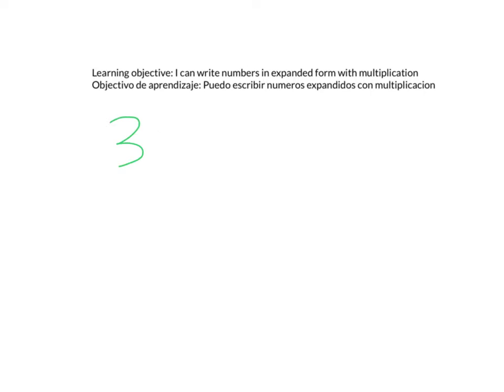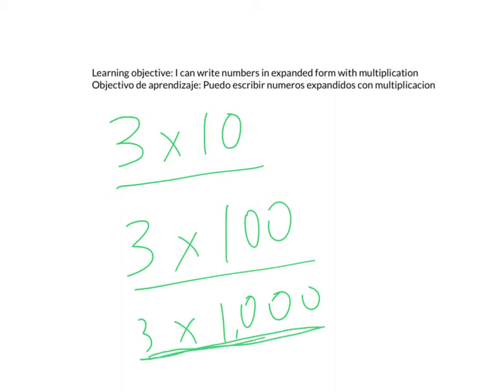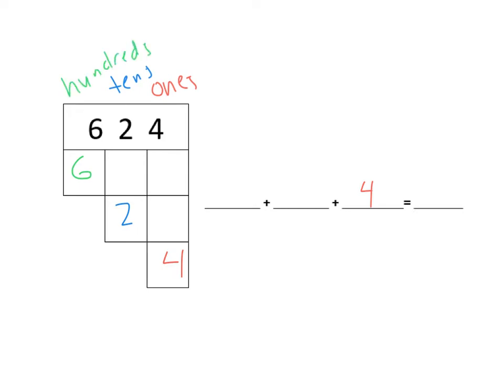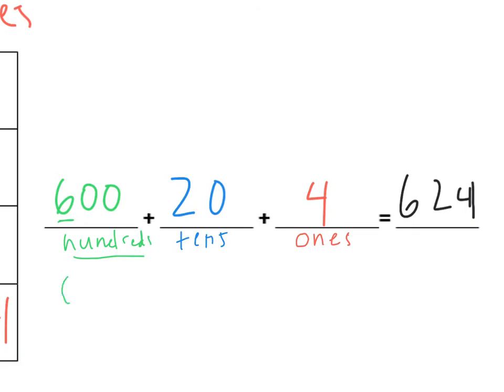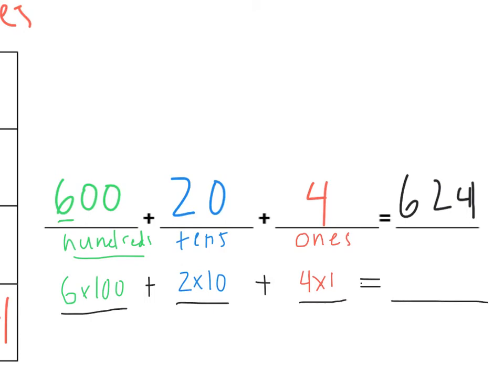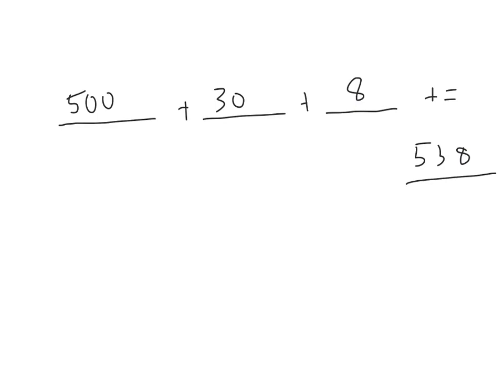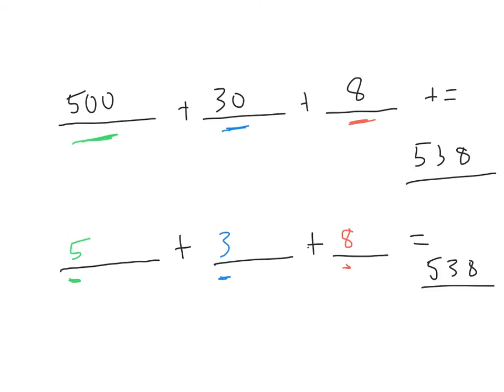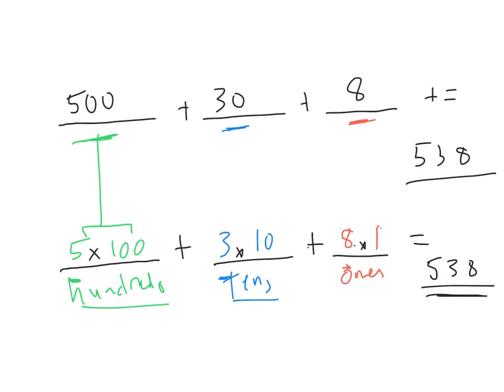Expanded Form with Multiplication